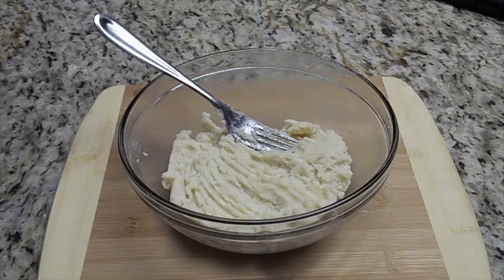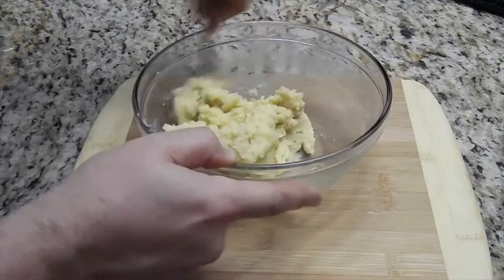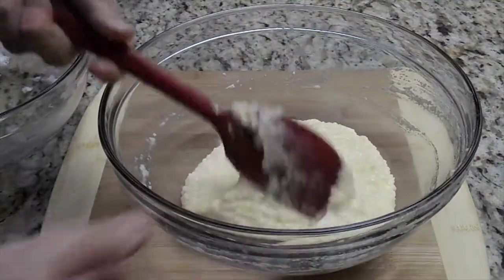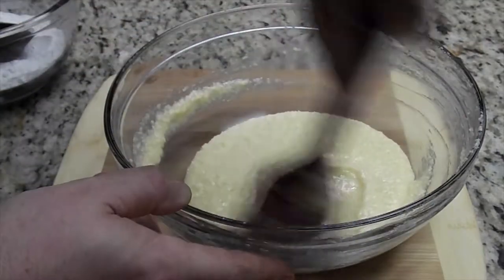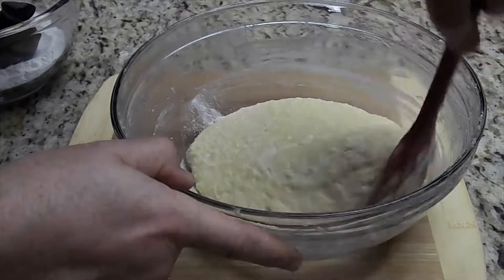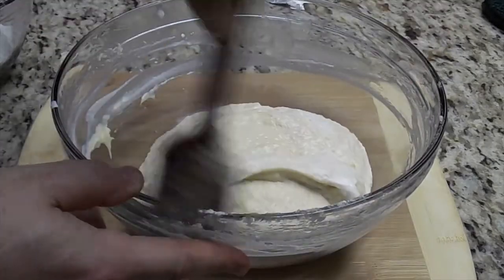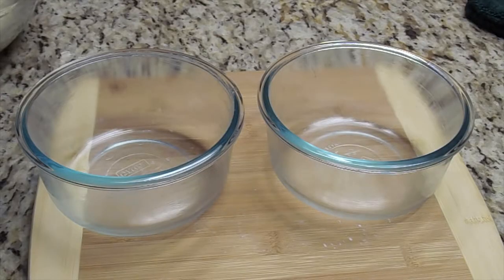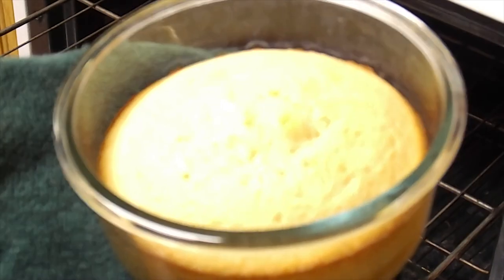How-to Make Sponge Cake From Scratch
Links -

{--- Check out the recipe blog
{--- Digital collectibles and AI recipes

Cooking for yourself and making meals for guests or at a party can be so much fun. Either way, these recipes are here to help you find a variety of different food choices.

If you're feeling generous and happen to be able to spare a coin for the chef, then a super thanks or a BAT tip for Brave users would be extra awesome.

I take the tasty techniques that were learned working in professional kitchens, and work them into a more streamlined process. So that home cooks and professional chefs might benefit from the things that I have been taught, discovered, and sometimes stumbled upon.

Everyone deserves to know how to cook for themselves. Wherever we are from, there is always the link of food and from there we share culture. Here we begin with the basics, along with the techniques that can help a person be able to get further into the process of creating their own gourmet meals.

This recipe is free from and does not contain soy or any other legumes, peanuts, or nightshades (bell peppers, chili peppers, okra, eggplant, potato, tomato). Also free from any tree nuts.